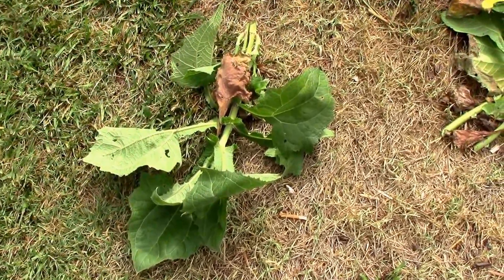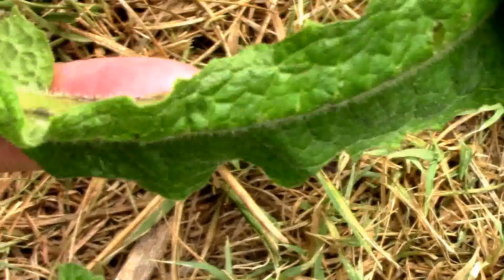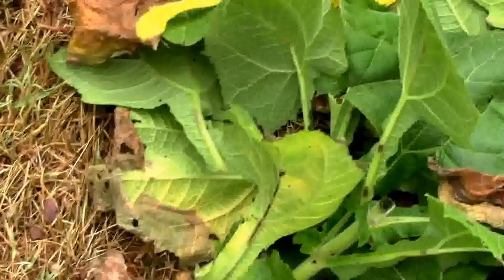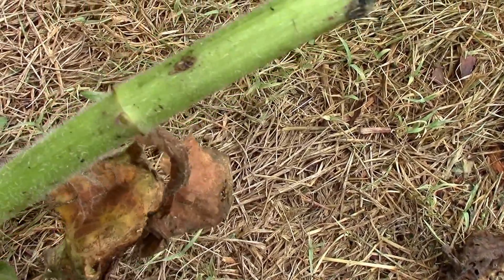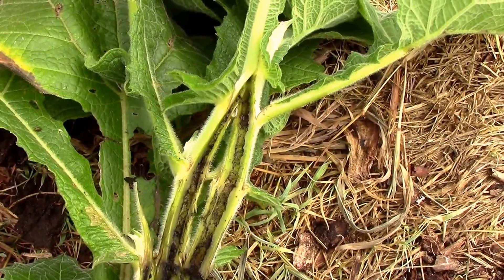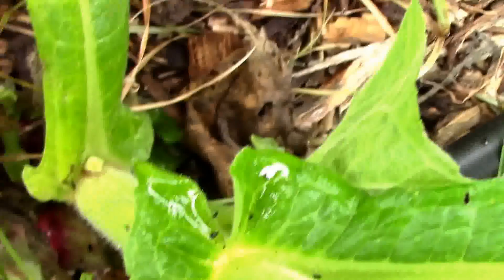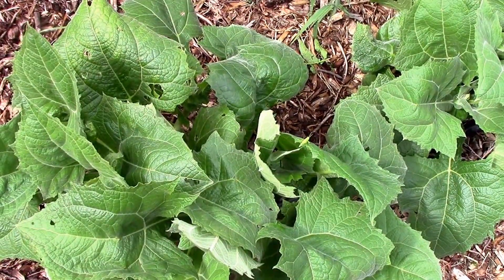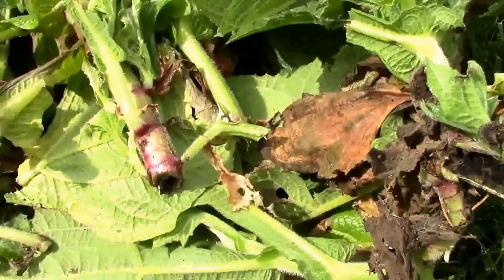Yacon Disaster! Vine Borers in Our Yacon Plants.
Just when you think things are going smoothly, something like this happens. When I first posted this video, I thought they were squash vine borers, but I no longer think that. There are several moths and beetles that have similar habits from their larvae. i will post another video when I have more information.
**UPDATE**
A Professor of Entomology identified the borer for us. I did an update video about it.